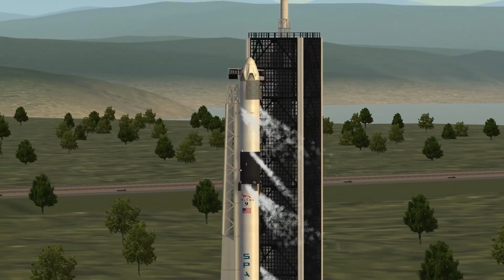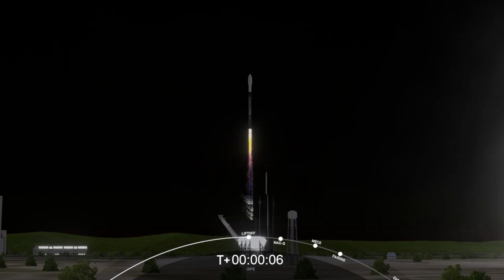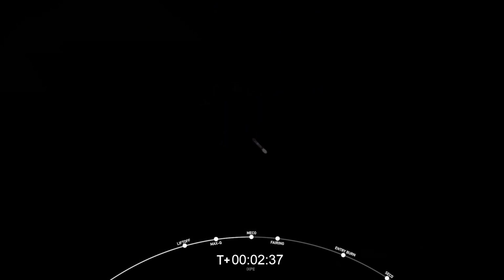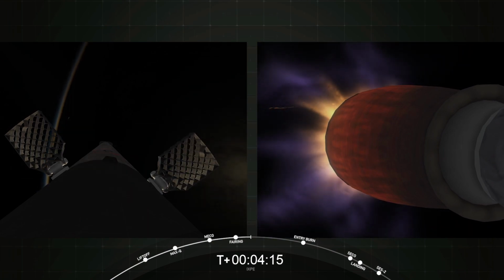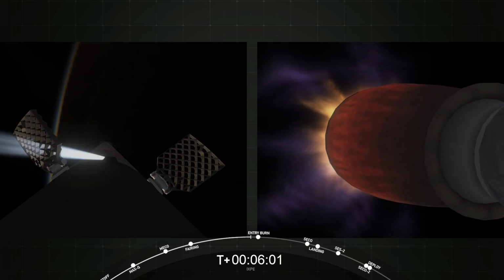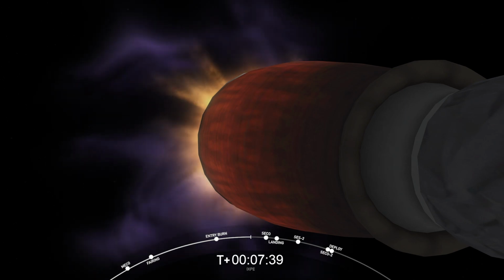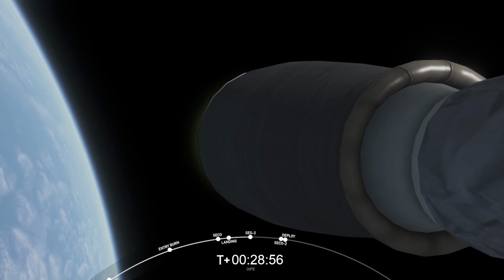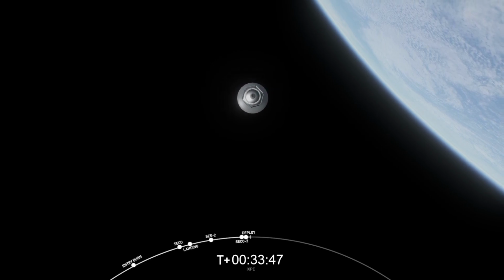IXPE Mission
Audio by SpaceX. All content created by SpaceX - KSP is protected under the fair use doctrine (17 U.S. Code § 107) and does not intend to infringe any trademarks, symbols, or titles owned by SpaceX.